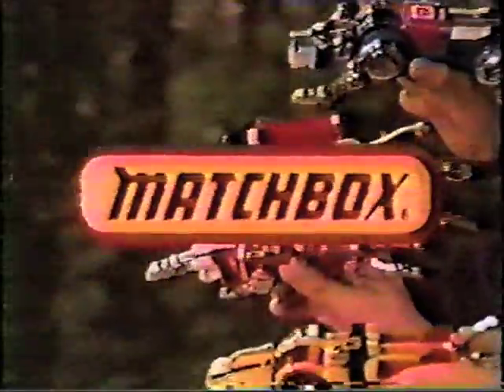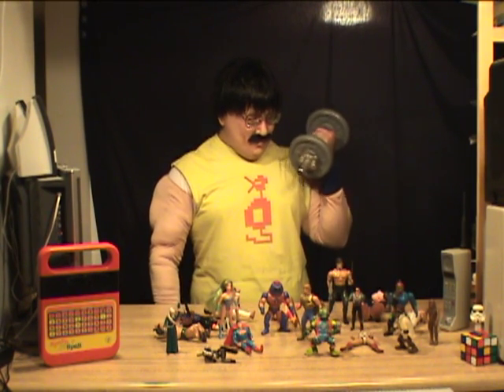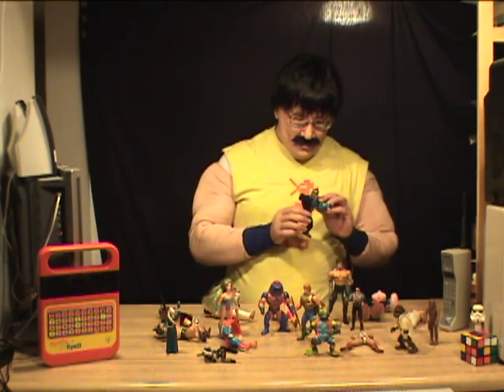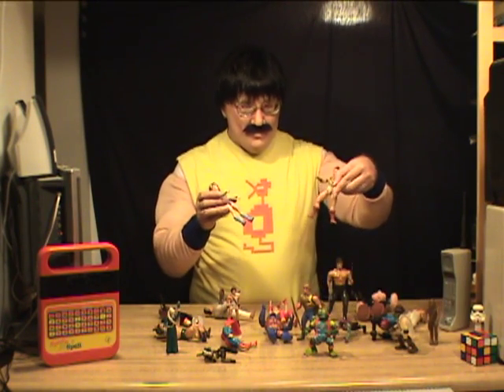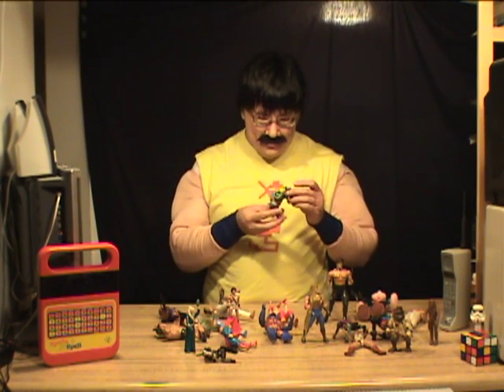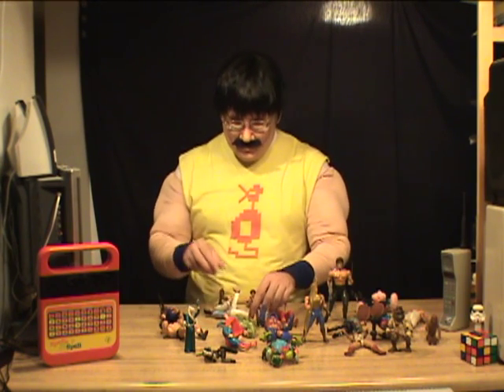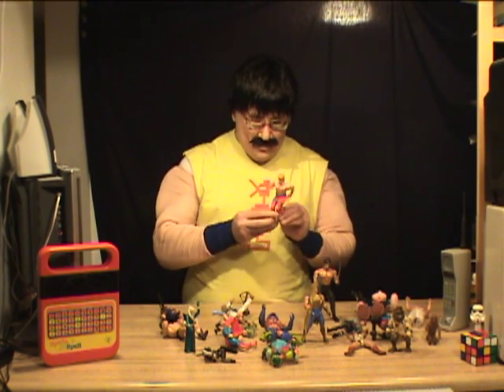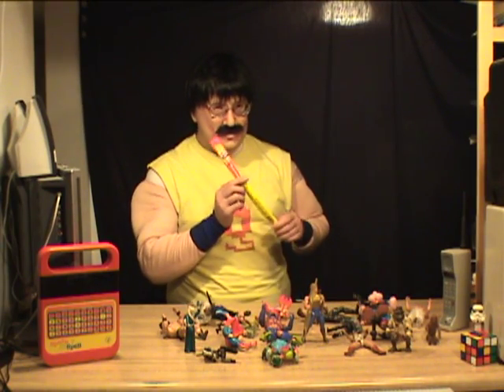Video 1980 : Action Figure Blowout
Larry Explodes onto the screen with reviews of some of the most memorable action figures of the 80's. With a special tag team contest : Rambo & Chuck Norris vs Mr. T & Mr. Miyagi , YOU PICK THE WINNERS!!!

action figure He-Man She-Ra Masters of the Universe Rambo Mr. T A-Team Mister Miyagi Chuck Norris Superman Harry & the Hendersons Clash of the Titans
Harry Hamlin Popeye Christopher Cross Karate Kid TMNT Teenage Mutant Ninja Turtles Terminator Kung-Fu Grip Voltron Atari 5200 Mr. Mom 80's "retro gaming" 1980's "video games" toys collectables collectibles computers movie reviews music nostalgia